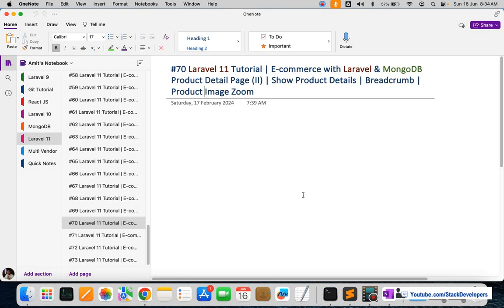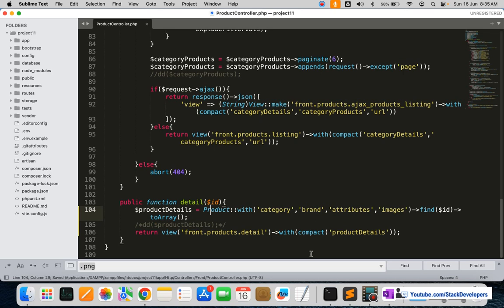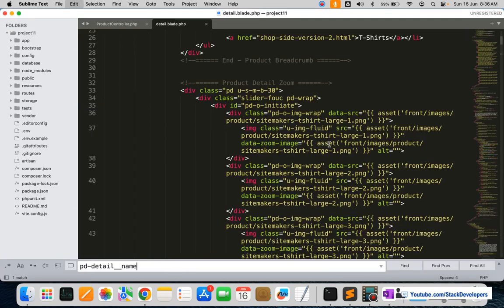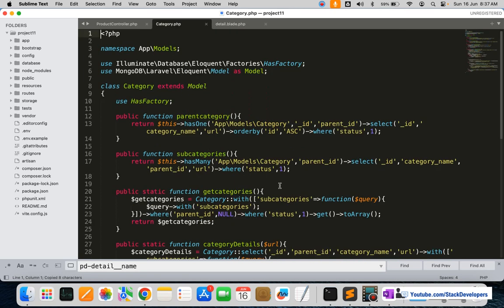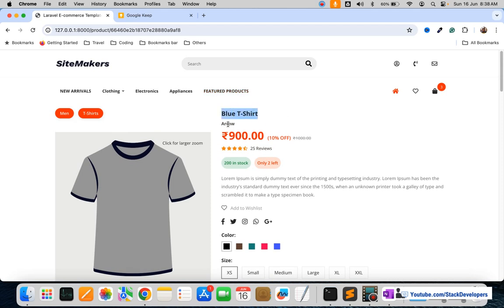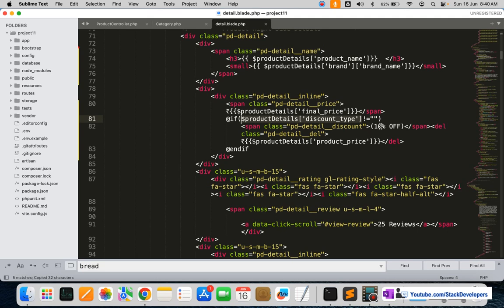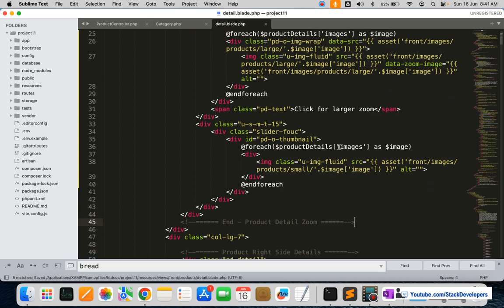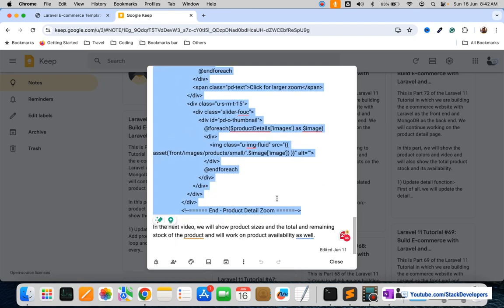#70 Laravel 11 Tutorial with MongoDB | Detail (II) | Show Product Details | Breadcrumb | Image Zoom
This is Part 70 of the Laravel 11 Tutorial in which we are building the e-commerce website with Laravel as the front end and MongoDB as the back end. We will continue working on the product detail page.

In this part, we will dynamically show the details of the product like product name, code etc.

1) Update detail function :-
First we will a write query to get product details and return to detail blade file.

We will also add category, brand, attributes and images relation with the query to get product category, brand, attributes and images.

2) Update detail.blade.php file :-
Now we will update the detail blade file to show the product name, code, color, and description.

3) Update detail function:-
We will update the detail function once again to call categoryDetails function that we made earlier for generating the breadcrumb.

4) Update detail.blade.php file :-
Now we will update detail blade file once again to show the breadcrumbs and will also show product original and discounted prices.

Now, we will dynamically show the product images and the zoom feature.

In the next video, we will show product sizes and the total and remaining stock of the product and will work on product availability as well.